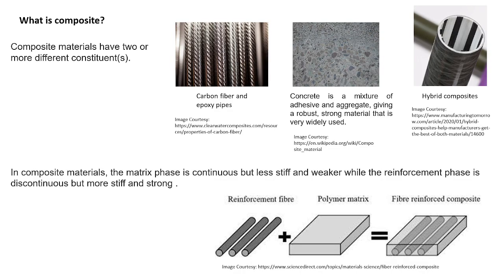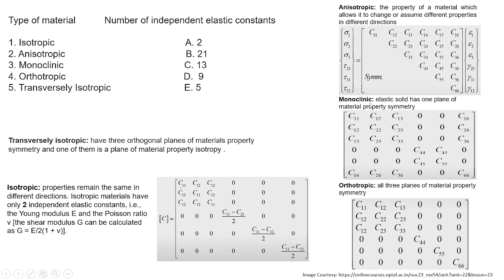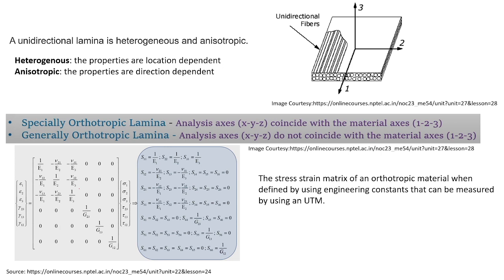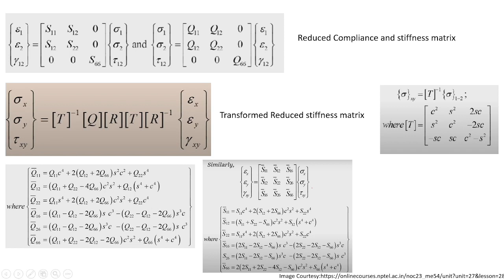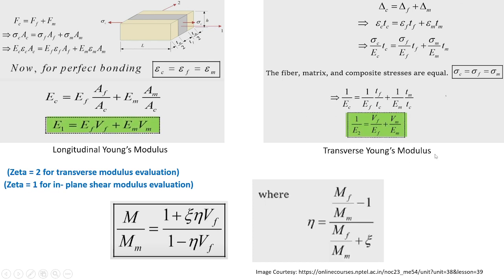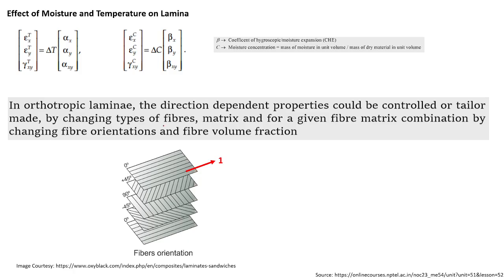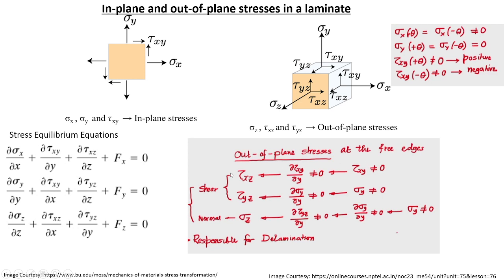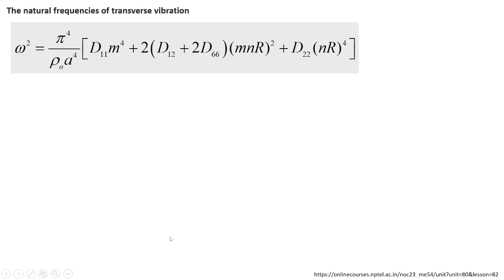Mechanics of Fiber Reinforced Polymer Composite Structures noc23_me54 Live Session 13